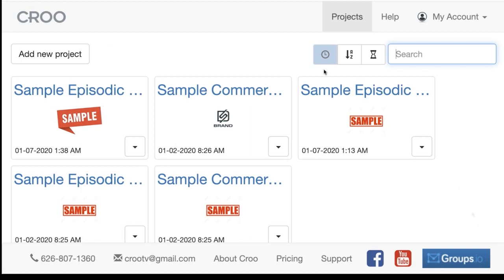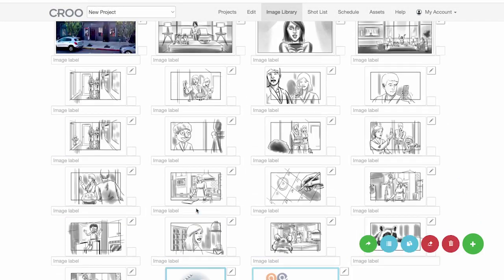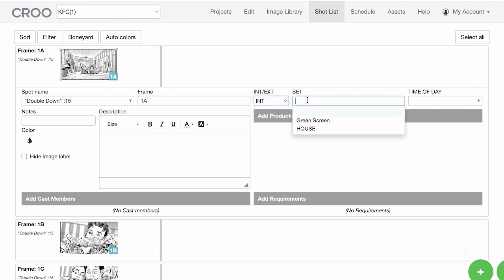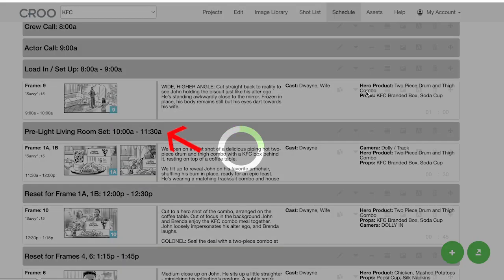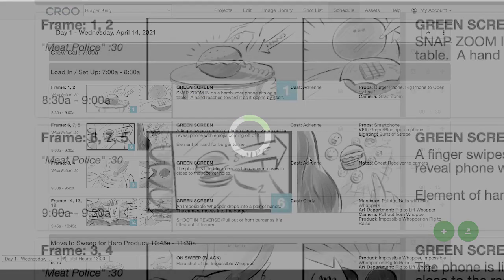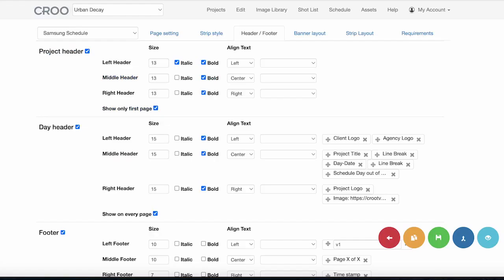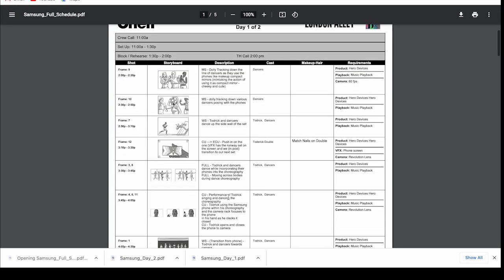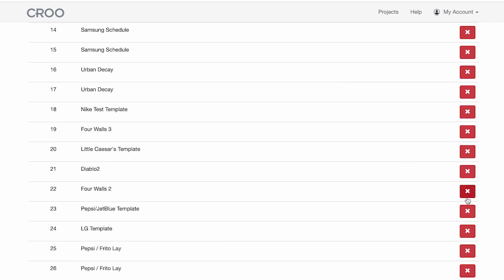CROO COMPLETE HELP VIDEO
00:00    CROO Walkthrough Video

00:12          Project Page

00:18    Organize Projects

00:35    Project Dropdown Menu

00:43    Edit Project Button
00:49    Copy Project
01:03    Share Project
01:44    Non-Subscription Mode
02:07    Delete Project

02:16   Create New Project

02:24          Project Creation Page

02:30    Project Name
02:40    Project Title

02:46    Shooting Calendar

02:51    Add Shoot Days to Calendar
03:14    Add Non-Shoot Days to Calendar
03:39    Move Shoot Days
04:13    Navigating in Calendar

04:22    Select Project Type

04:27    No Storyboards
04:38    Scripted Project
04:56    Auto Number

05:21    Select Label for Setups

05:38    Uploading Logos for Client, Agency, Production
05:59    Add Project Data
06:10    Add Spot Names

06:42           Image Library

06:52    Uploading to Image Library

06:55    Import Image Files
07:13    Extract Images from PDF
07:32    Compressing Documents before Import
07:47    Import Entire PDF

 08:10   Edit Image Window

08:19    Manually Extract Images from PDF
09:00    Edit Image Tools
09:22    Assign Numbers to Images
09:54    Reorder Images Button
10:12    Image Labels

10:36    Image Management Menu

10:45    Assign Storyboards to Spot
11:18    De-select Images
11:26    De-Assign Storyboards from Spot
11:45    Assign Storyboards to Shot List

12:48             Shot List

12:55    Set Up Strips

13:09    Sort and Filter Strips
13:18    Boneyard View
13:24    Auto Color
13:44    Create New Empty Strip
13:59    Export Shot List

14:10    Setup Strip Functionality

14:19    Strip Breakdown Window

14:57    Enter Production Notes
15:05    Enter Requirements
15:28    Re-Arrange Requirements
15:34    Edit Requirement Element
15:40    Add Cast Member
15:57    Add Extras
16:10    Text Note, Strip Color

16:32    Strip Image Window

17:09    Shot List Menu Options

17:20    Duplicate Strips
17:33    Replace Strip Assets
17:49    Delete Strip Information
17:59    Delete Strip
18:15    Fill Strip Information
18:45    Merge Strips
19:19    Unmerge Strips

19:47            Schedule Page

20:10    Add New Schedule Day (Shoot and Non-Shoot Day)

20:38    Day Menu
20:58    Create Banner

21:25    Banner Duration

21:58    Negative Duration / Pre-Call
22:15    + Duration
22:23    Clear Duration
22:32    Banner Non-Contributing Duration
23:16    Advance / Rewind Time
24:08    Schedule Second Unit on Same Day

24:32    Change Banner / Text Color

24:41    Banner Shortcut Buttons

25:45    Insert Strip into Schedule
26:23    Create Event Strip
26:55    Create Photo Strip
27:38    Create Text Strips
28:25    Reposition Strips/Banners In Schedule
28:30    Enter a Call Time / Display Time
29:05    Enter Strip Duration
29:27    Clear Strip Duration
29:36    Make a Strip "Time Permitting"
29:51    Strip Non-Contributing Duration

30:23    Schedule Menu Options

30:36    Cancel Selection
30:41    Delete Strip/Banner from Schedule
30:52    Cut / Paste Strips and Banners  (Re-order Strips)

31:35            Export Window

31:54    Save Export Template

32:02    Page Setting Tab

32:25    Storyboard Export from Shot List
33:15    Mobile Phone Optimized Schedule Export
33:57    Select Days to Export / Print
34:32    Margin Settings

34:48    Strip Style Tab
35:15    Photo Strip Image Width

35:56    Header / Footer Tab

36:08    Project Header
36:34    Adjust Logo Size
36:43    Day Header

37:36    Banner Layout

37:49    Strip Layout Window

38:25    Making a Schedule without times
38:36    Adjusting Size / Number of Storyboards
39:00    Display Description Under Storyboard

39:13    Cast Column
39:49    Hide Dividing Lines
40:01    Requirement Column
40:23    Create Individual Requirement Columns

41:38    Export Menu Tools

41:44    Preview Schedule Export
42:03    Create PDF Schedule
42:08    Compress PDF Tool
42:23    Save Export Template
42:42    Share Export Template
42:56    Merge Multiple PDF Exports Into One PDF
43:36    Convert PDF Schedule to WORD Document

44:15             Asset Library

44:35    Re-Order Cast Numbers
44:42    Assign Images to Cast / Requirements / Sets
44:51    Daily Breakdown Report
45:08    Generate a "Day Out of Days" Report

46:08    Edit Project Page

46:40   Generate a Custom Calendar

47:29           User Settings

47:44    Requirement Categories
47:59    Gallery
48:12     Image Size
48:43     Data Format
48:50     Print Format
48:58     Project Type
49:10     Strip Colors
49:16     Element Colors
49:22     Create Banner Templates
49:52     Create Text Strip Templates
50:13     Export Template